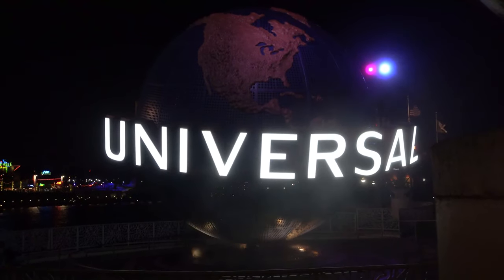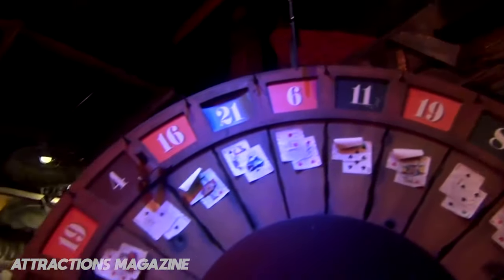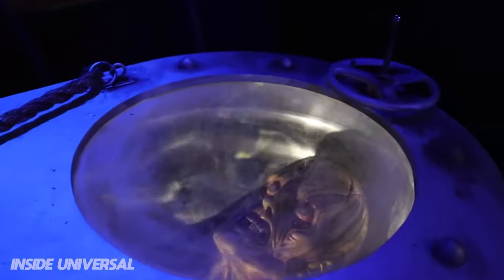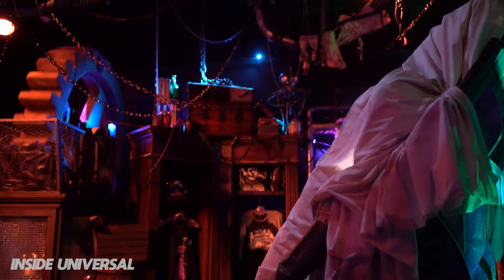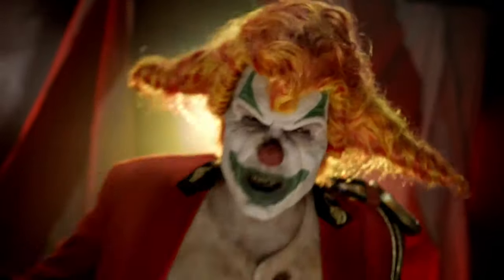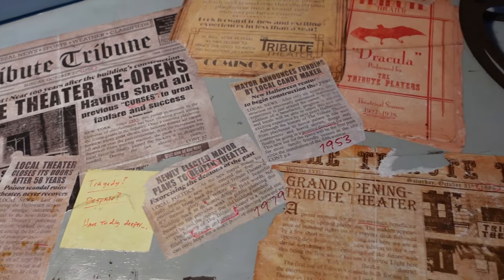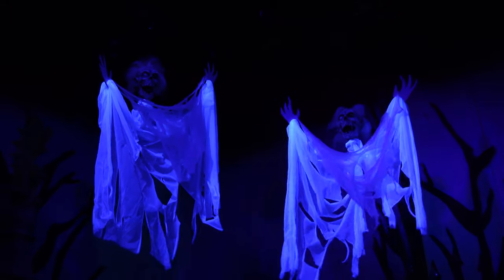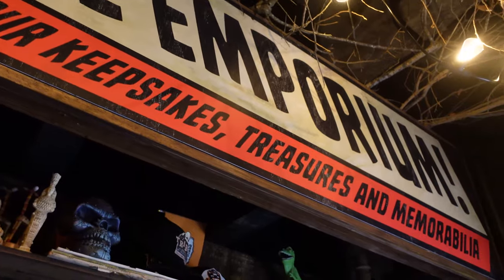The Evolution of the Halloween Horror Nights Tribute Store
What started as a tribute to the history of HHN has quickly become a staple for the event and here I wanted to look back on the great Halloween Horror Nights Tribute Stores and look at why they work and how they evolved over time.